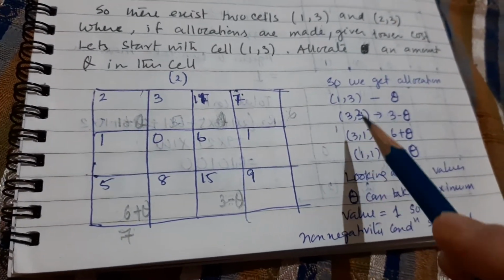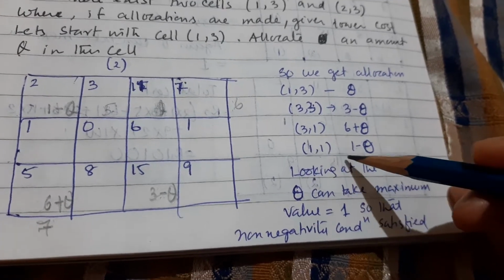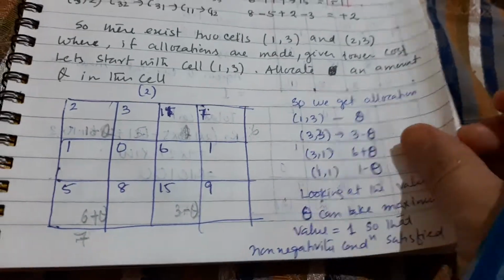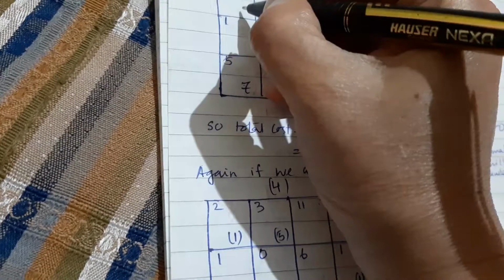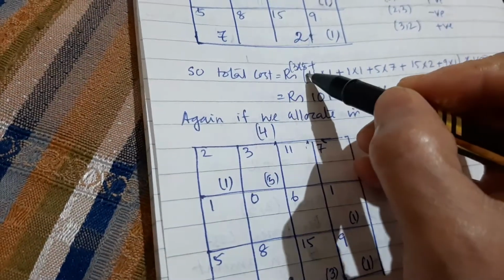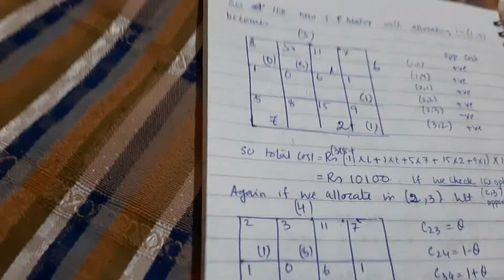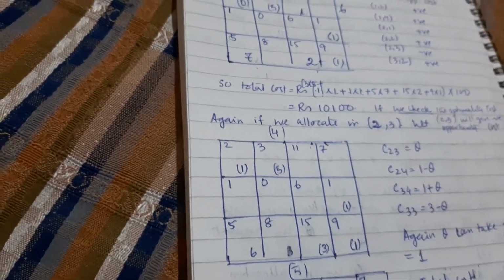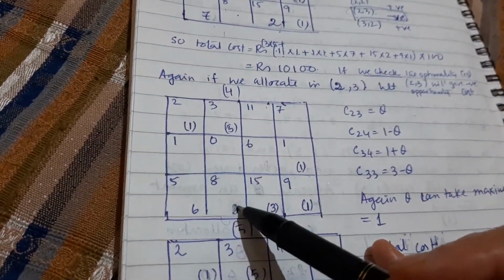Transportation Problem- 11 Part B Stepping Stone Method